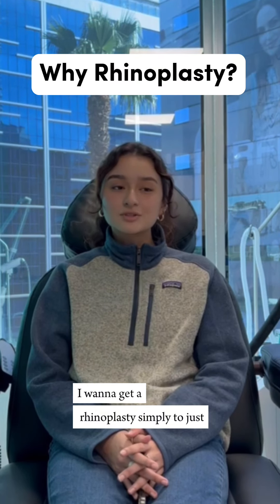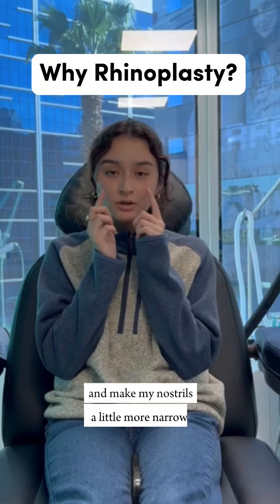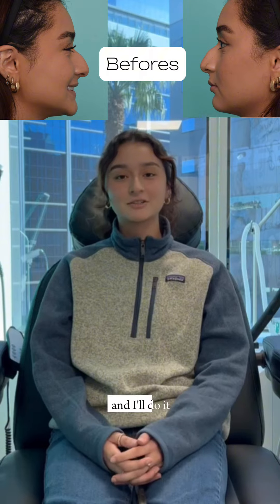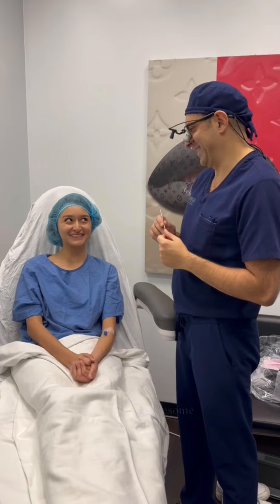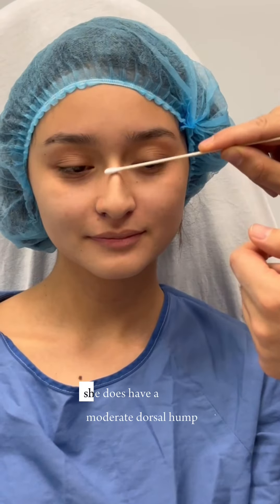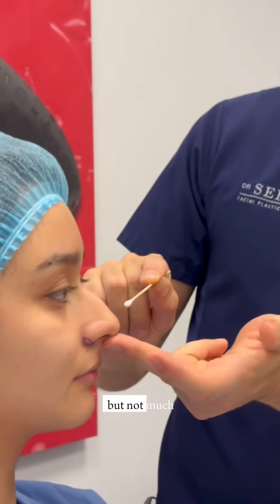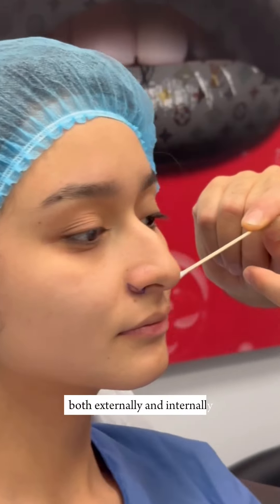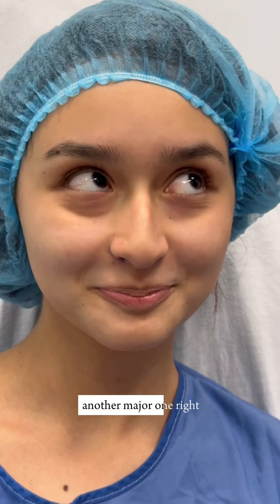Rhinoplasty Patient Before and After Results | Dr Sedgh Facial Plastic Surgery | West Hollywood, CA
The nose plays a significant role in facial harmony due to its position in the center of the face. Both the front and profile views of the face can seem off-balance due to certain nasal features that can impact an individual’s appearance and confidence. Rhinoplasty can resolve aesthetic nose issues and improve overall facial harmony. At Dr. Sedgh Facial Plastic Surgery in West Hollywood, CA, we offer transformative rhinoplasty procedures with incredible outcomes.

In this video, you will meet one of Dr. Sedgh’s patients who chose to undergo rhinoplasty, and you will see her rhinoplasty patient before and after results. The video begins with the patient explaining that she had been considering rhinoplasty for seven years to reduce the hump on her nose, lift the tip and
reduce the width of her nostrils. She believes correcting these issues will help her feel more confident. You will then hear from Dr. Sedgh, who discusses the treatment plan for reshaping her nose, including reducing the dorsal hump, lifting and refining the tip, and slightly reducing the size of the nostrils. You will see the imaging technology used to show the patient what her results will look like while determining her treatment plan. You will then see her rhinoplasty patient before and after results, showing the front and profile views of her nose. The outcome is incredible, creating a more balanced facial appearance.

Rhinoplasty can be a life-changing procedure for those who feel insecure due to the appearance of their nose. To learn more about rhinoplasty, contact Dr. Sedgh Facial Plastic Surgery in West Hollywood, CA, to schedule a nose reshaping consultation.

Address: 9201 SUNSET BLVD SUITE 414